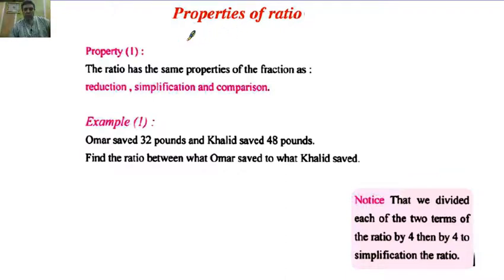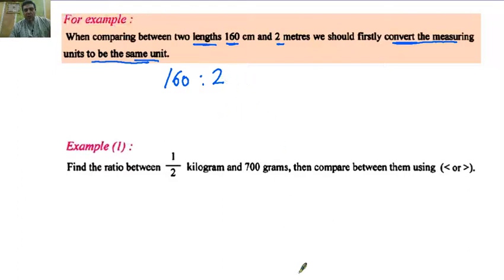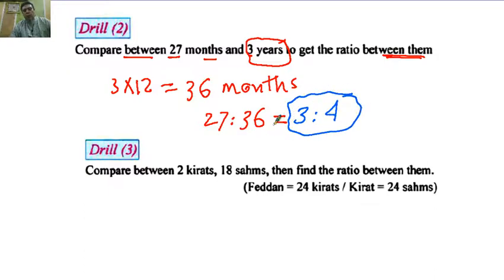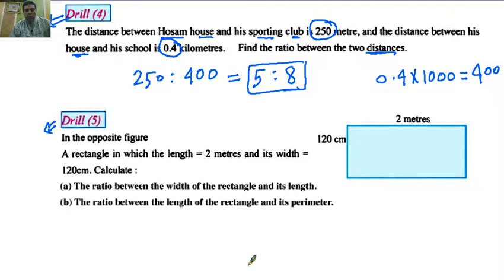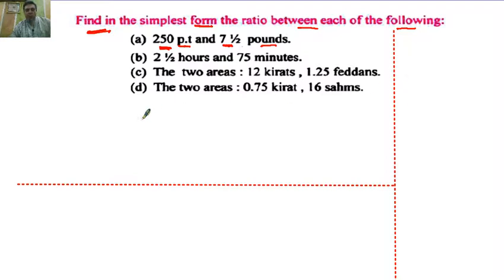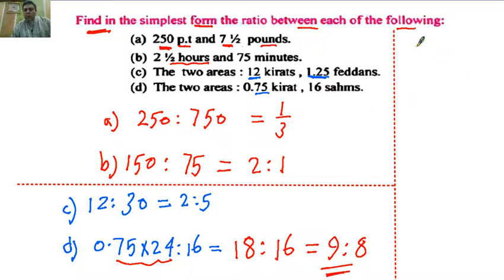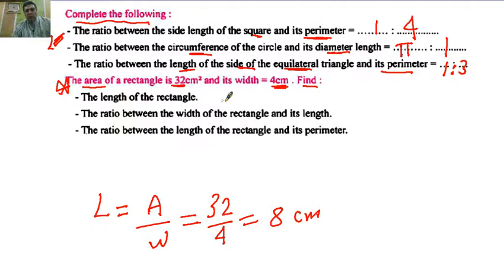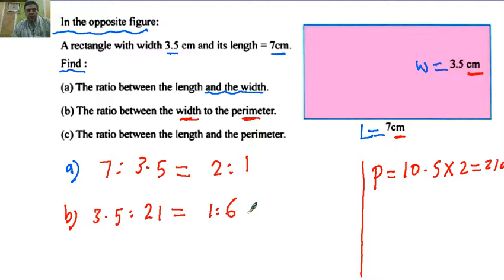Properties of ratio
prim6